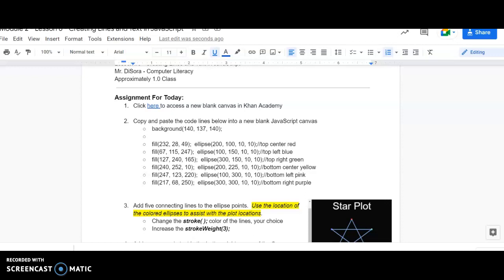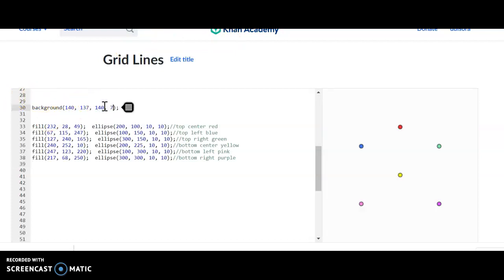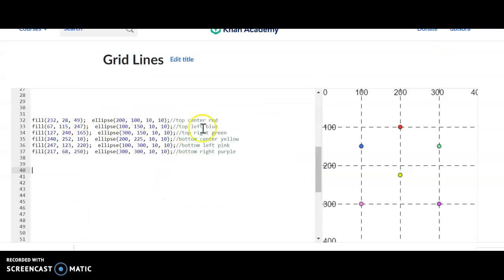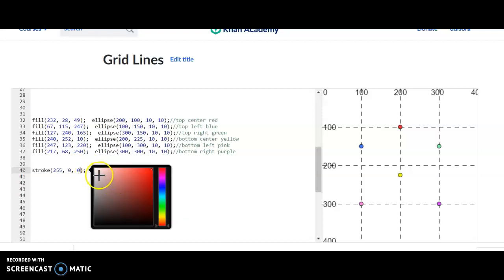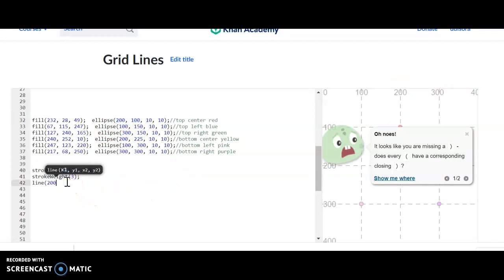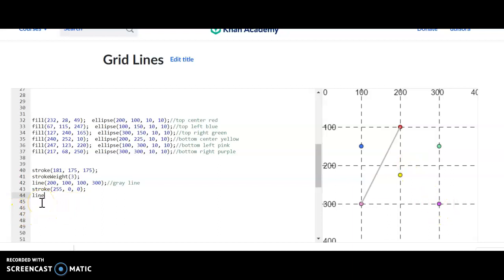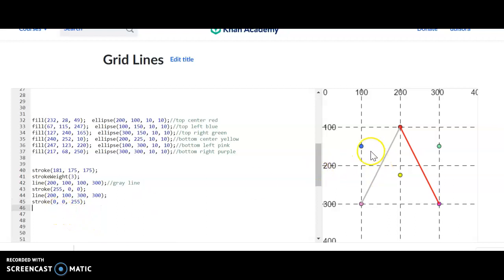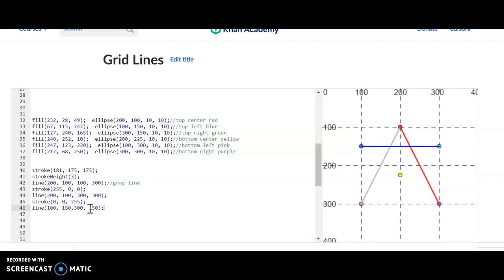JavaScript Star Plot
JavaScript in Khan Academy - Create a Star